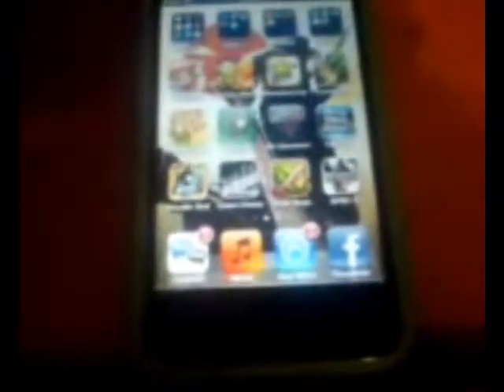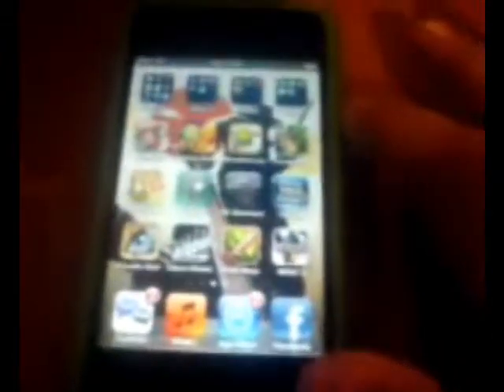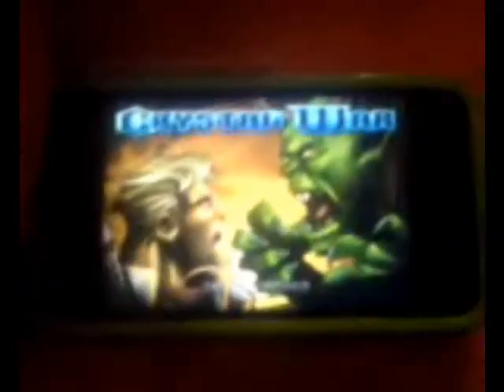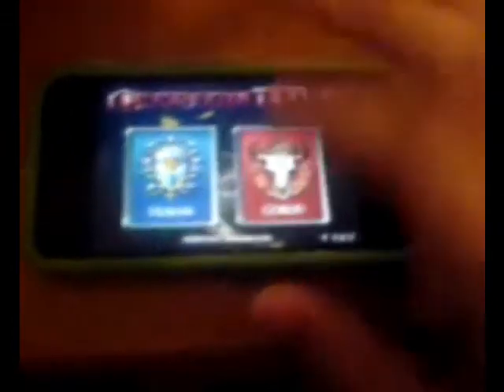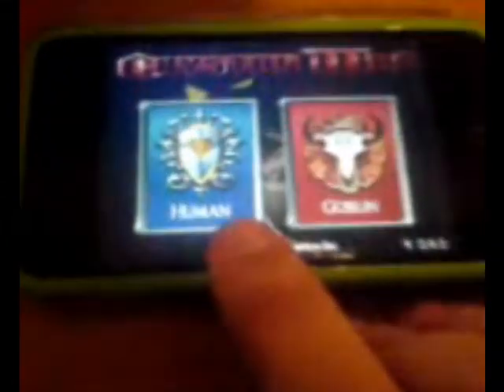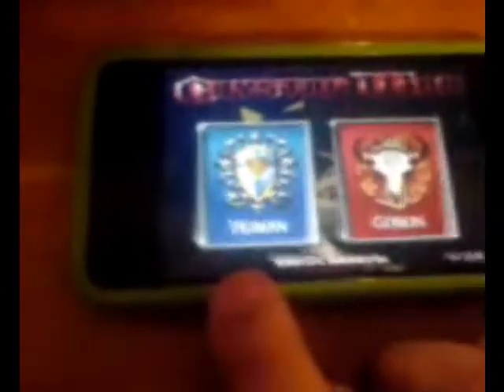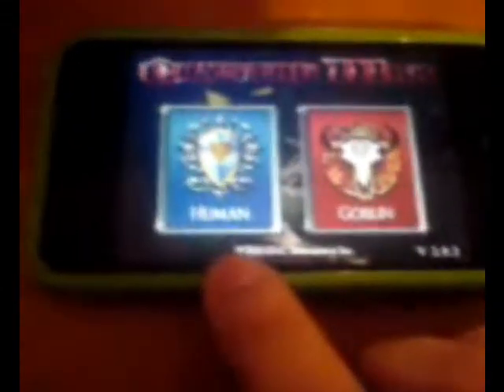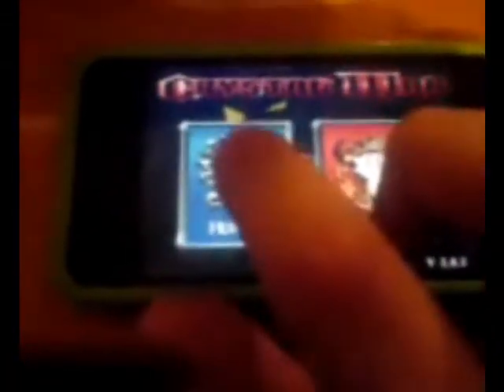Ipod touch app review: crystal wars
OMG first app review very exited ill be getting like a 12mp camera 4 christmas so better videos in 9 days :) my phone is like a 2 mp lol so yea copyright i do not own any part of the music. the music is all credited to 2nd sucks-a day to remember i do not own the animated clips all credit goes i only own the review clip it self. and i follow movietool.info site license i am not trying to sell loan or give the clips i have not changed the clips any just added text and font size and color for personel use (witch is allowed in the license)